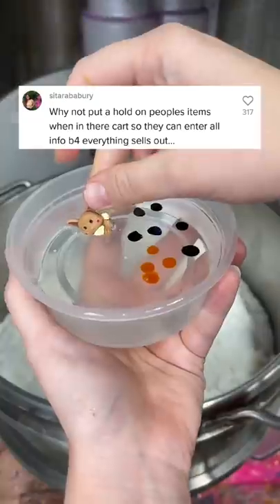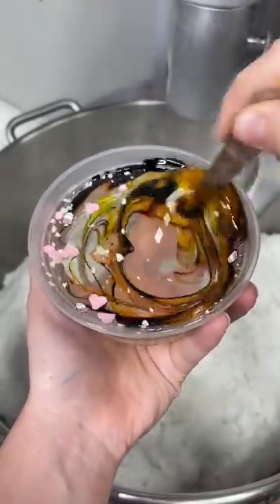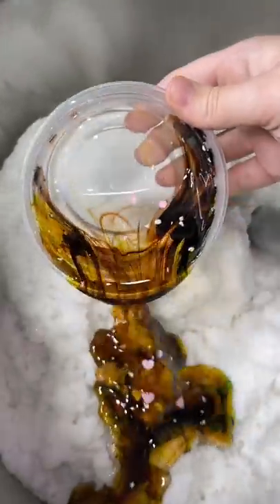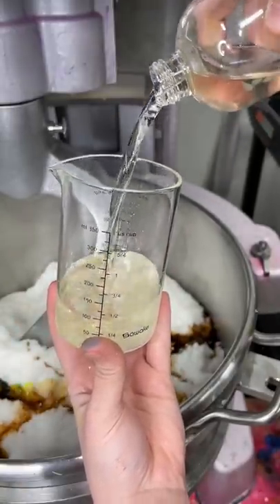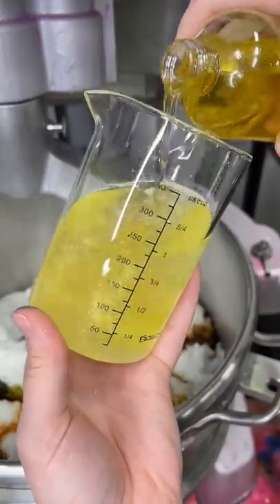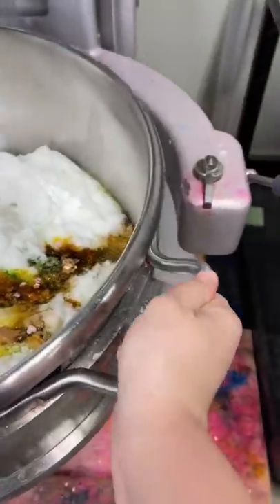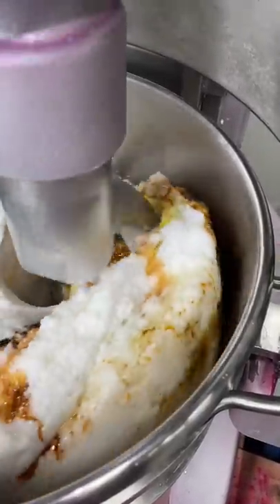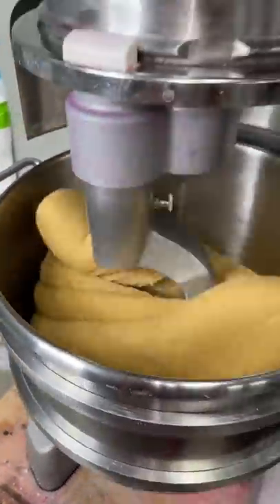Why Don't You Use Cart Holders?